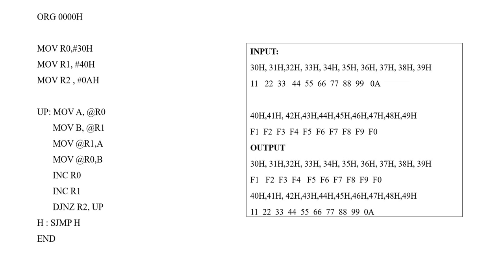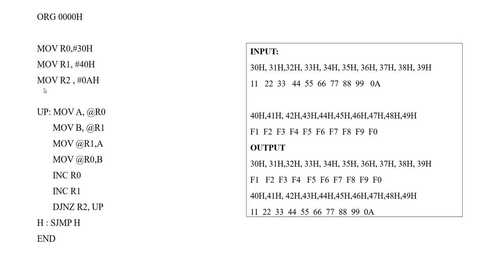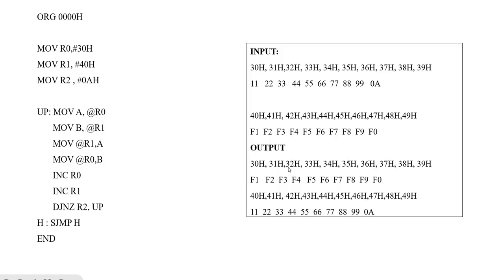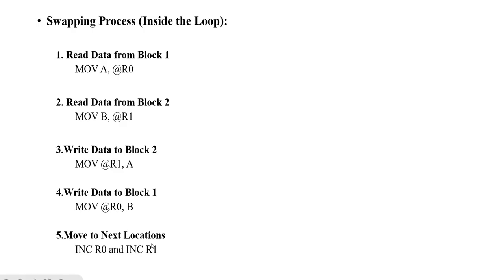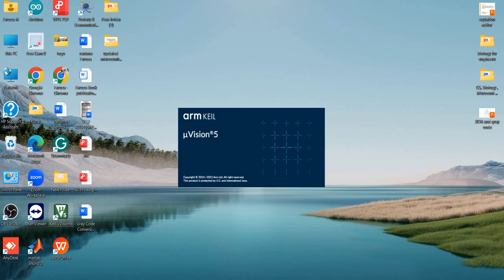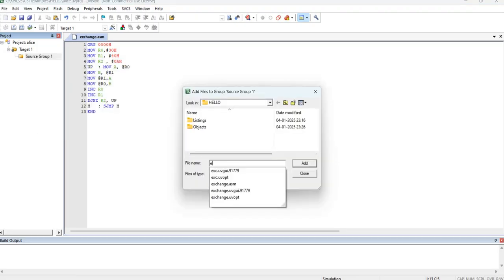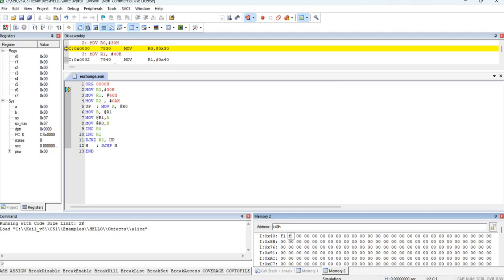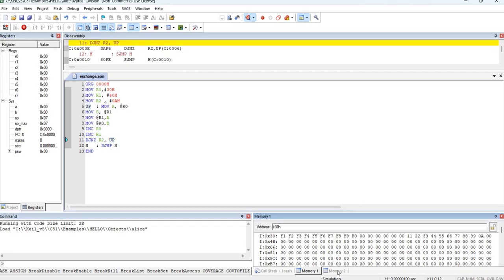Program to exchange 10 numbers between internal memory locations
1.The program sets up two pointers (R0 and R1) to iterate through two blocks of memory.
2.It swaps the values at corresponding memory locations in the two blocks.
3.A counter (R2) ensures the loop runs exactly 10 times, swapping all values in the two blocks.
4.After completing the swaps, the program halts.